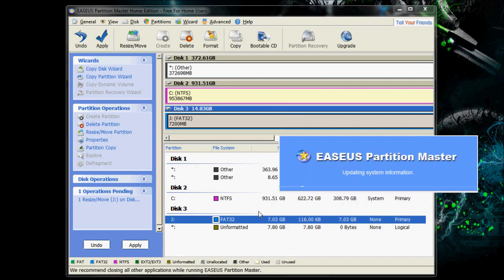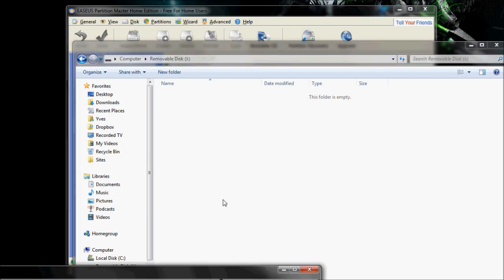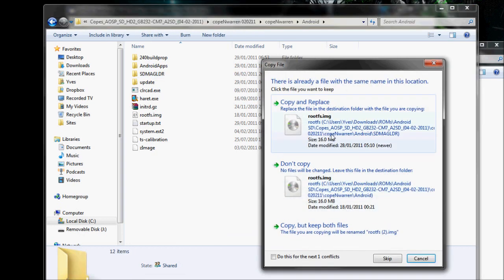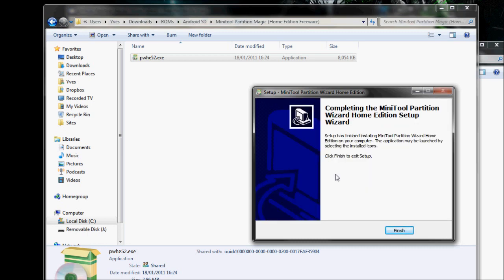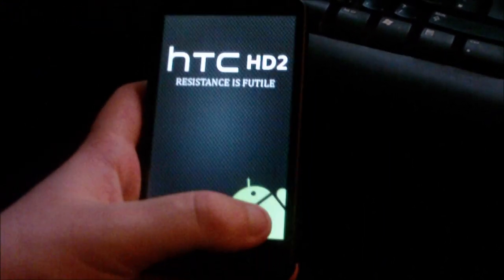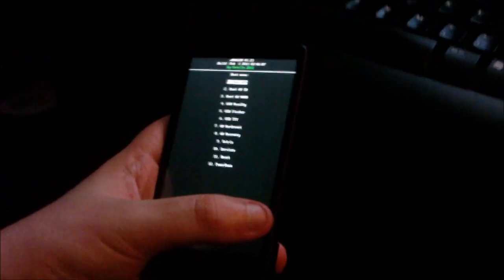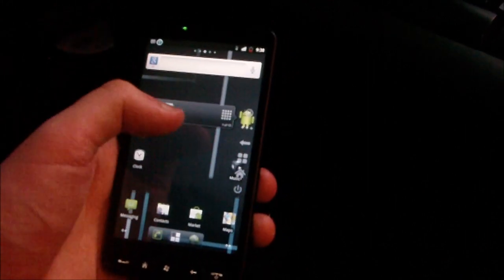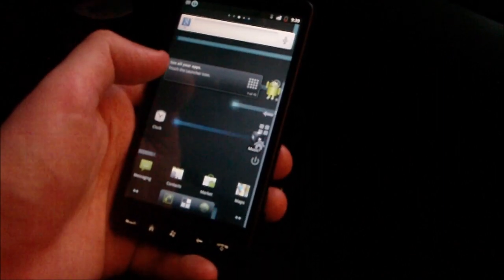HTC HD2: How To Dual Boot Windows Phone 7 & Android - PART 2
SORRY HAD TO UPLOAD THIS VIDEO IN 2 PARTS AS MY VIDEO PROGRAM KEPT CRASHING WHEN I TRIED TO SAVE IT AS 1 WHOLE PART

In this video i show you how to dual boot windows phone 7 from NAND and android from an sd card.
You will need windows phone 7 on your device before doing this, to install windows phone 7 on your hd2 follow my video on installing wp7
I recommend you backup all your settings just incase you want to go back to android or winmo, to backup all your settings and apps on android follow my backup tutorial

You will also need 1 SD Card and 1 SD Card Reader.

CREDITS TO DFT TEAM FOR ALL THEIR HARD WORK ON WP7 AND MAGLDR
AND CREDITS TO darrengladysz FOR HIS TEXT TUTORIAL